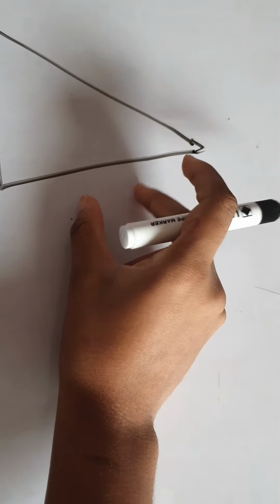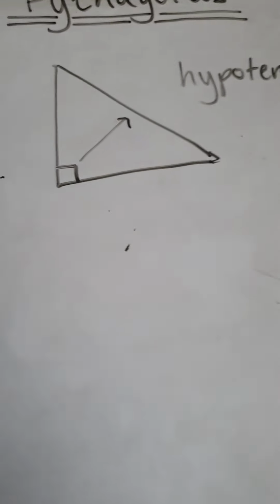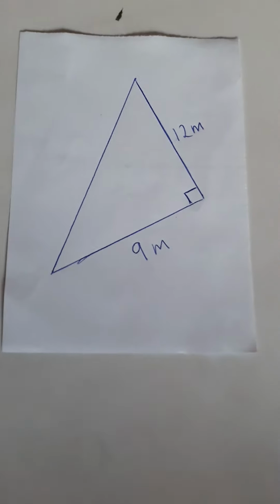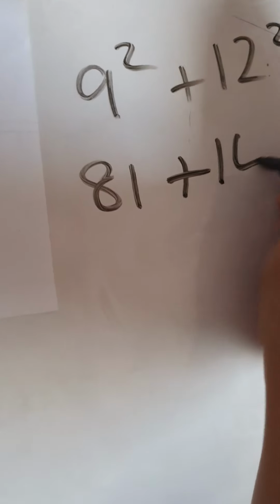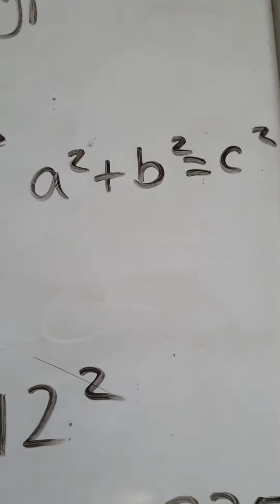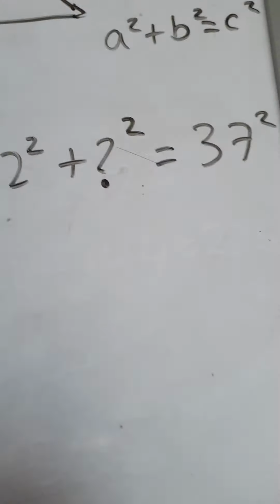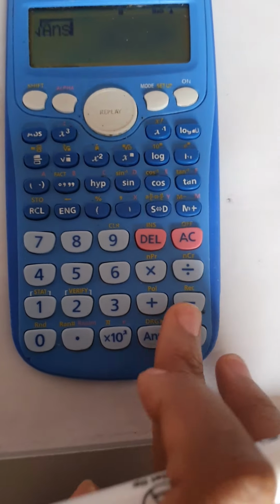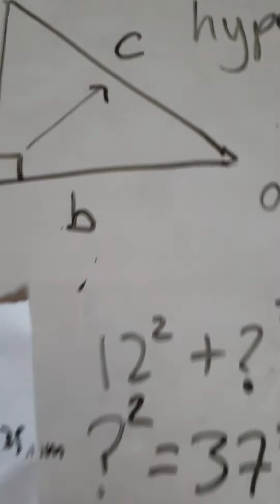Introduction to Pythagoras!